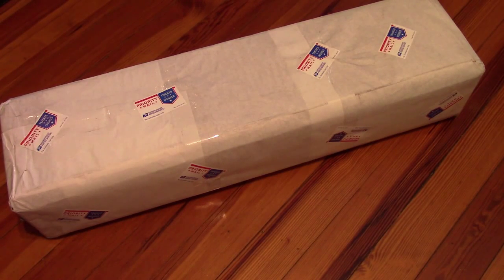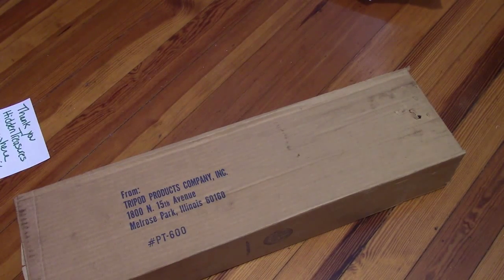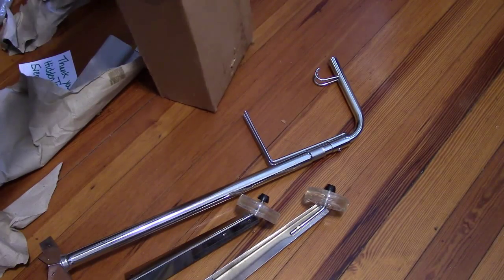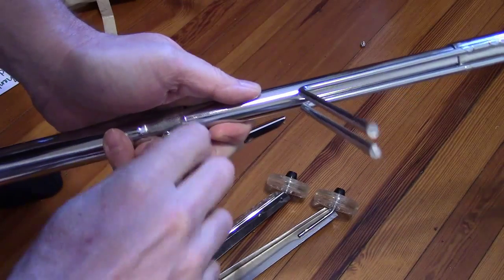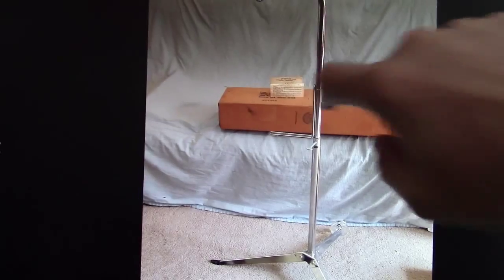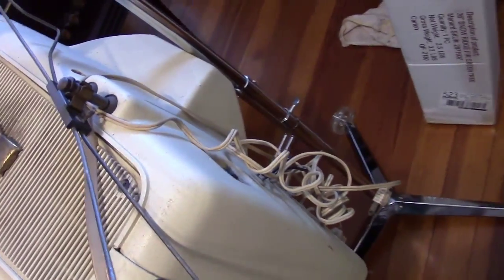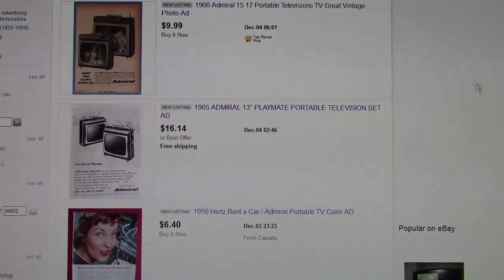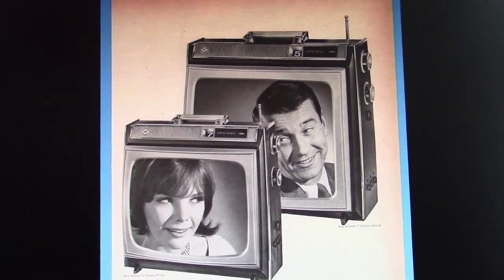Vintage TV stand